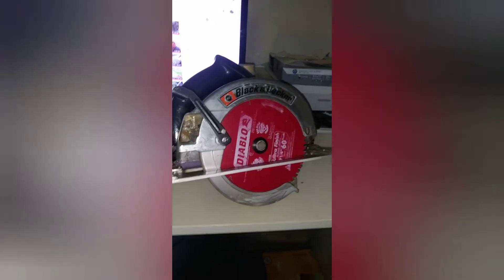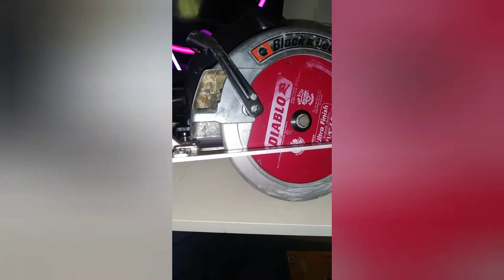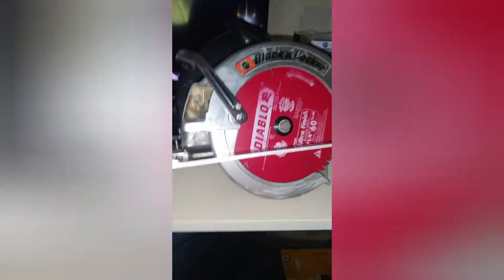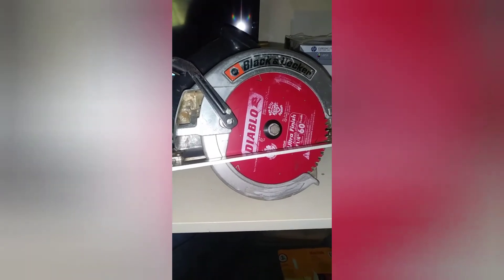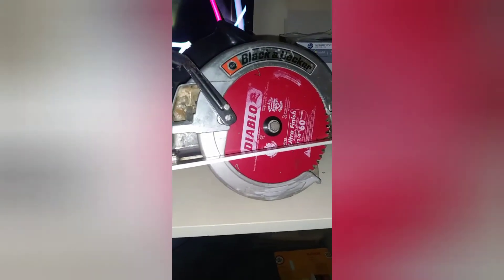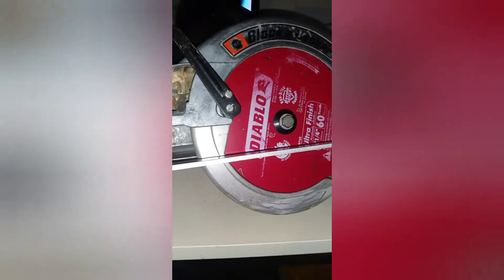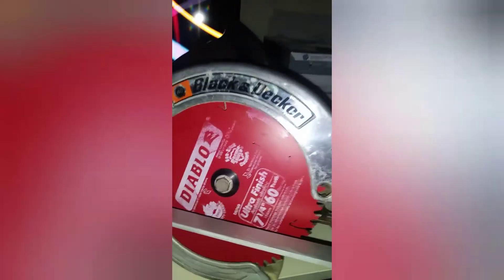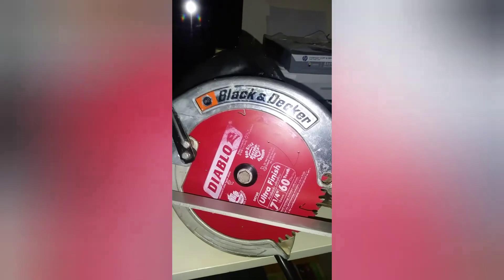Black And Decker 997 7 1/4" Super SawCat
Circa 1967, This 997 type BA is 12.5 amps, 5500 rpms, and weighs about 14 pounds. This was the first ever circular saw to feature an electric brake.